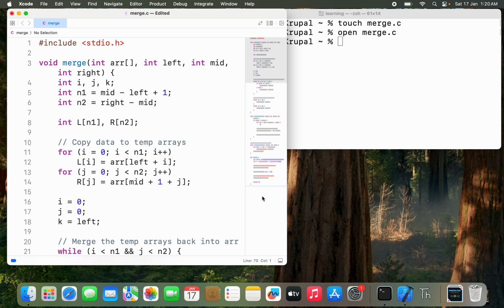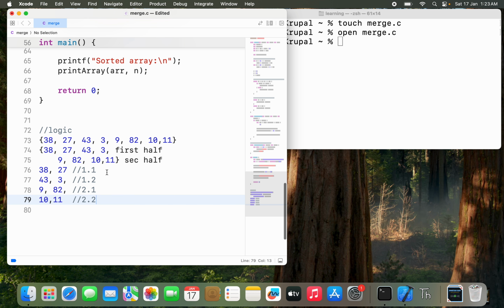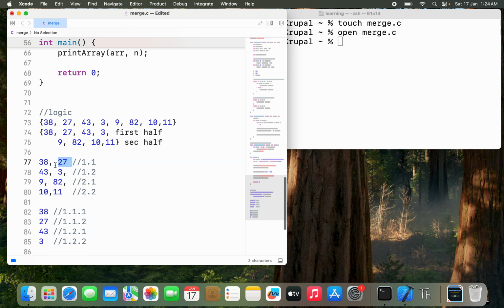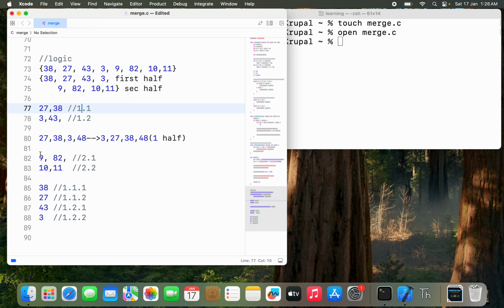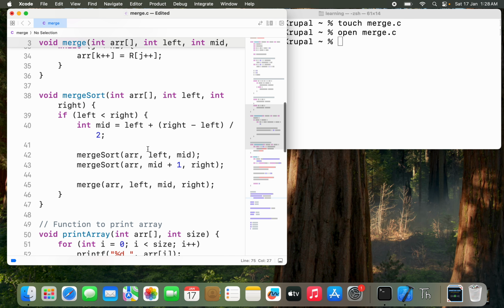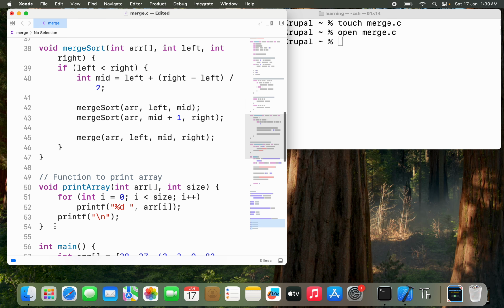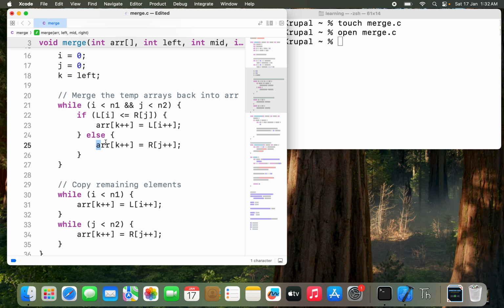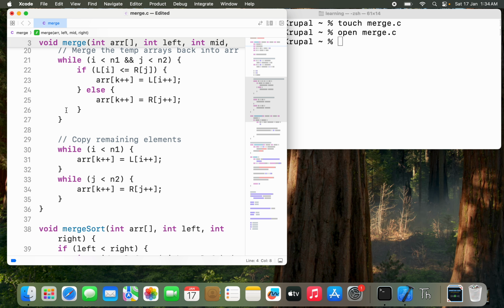Merge Sort using c language LOGIC based discussion